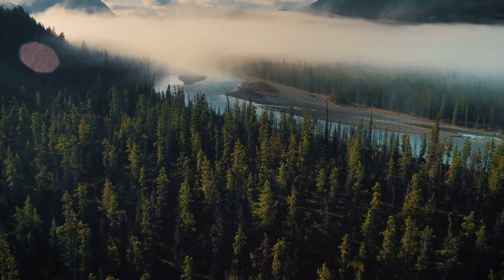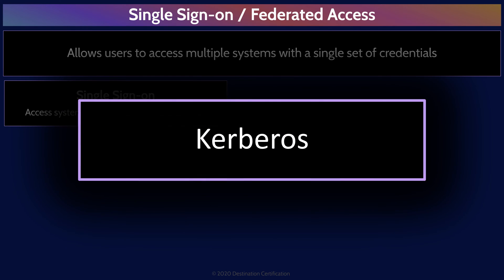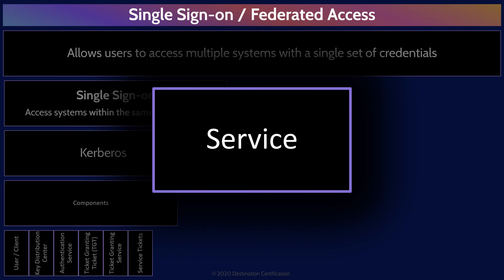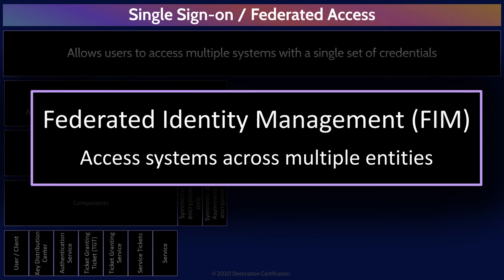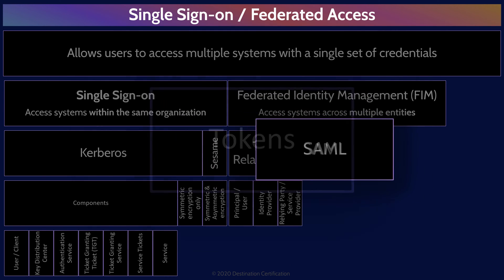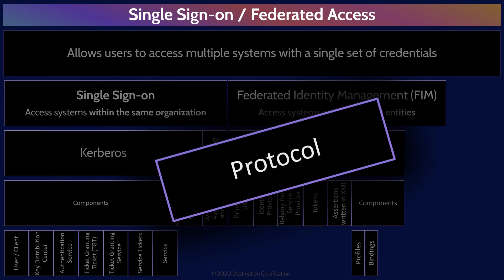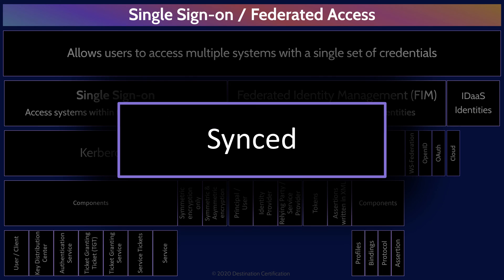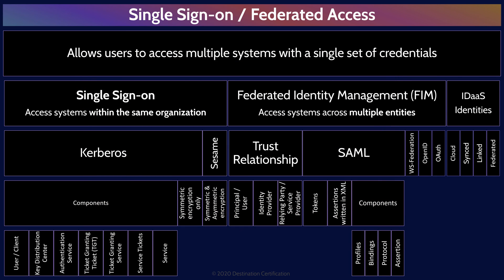CISSP Domain 5 Review / Mind Map (2 of 2) | Single Sign-on and Federated Identity Management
Review of the major Single Sign-on and Federated Identity Management (FIM) concepts and terms, and how they interrelate, to help you review, guide your studies, and help you pass the CISSP exam.

This MindMap review covers:
0:00 Introduction
0:28 Single Sign-on / Federated Access
0:48 Single Sign-on
0:54 Kerberos
1:01 Components of Kerberos
1:07 User / Client
1:15 Key Distribution Center
1:27 Authentication Service
1:33 Ticket Granting Service
1:44 Service Tickets
1:52 Service
1:14 Sesame
2;34 Federated Identity Management (FIM)
3:01 Trust Relationship in Federated Access
3:37 SAML
4:08 Components of SAML
4:20 Profile
4:28 Bindings
4:37 Protocol
4:43 Assertion
4:50 Federated Access Protocols
5:12 IDaaS Identities
5:27 Cloud Identity
5:33 Synched Identity
5:49 Linked Identity
6:03 Federated Identity
6:17 Outro